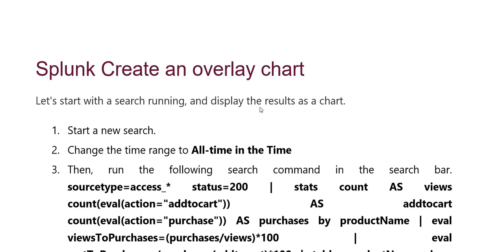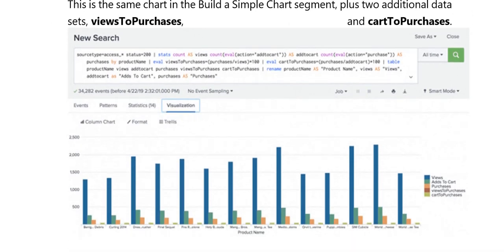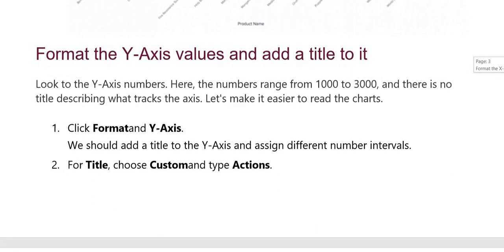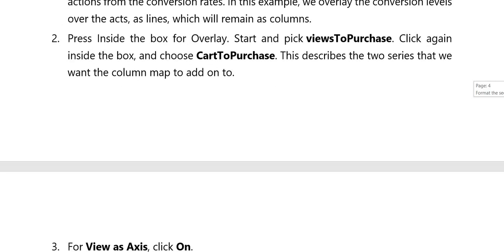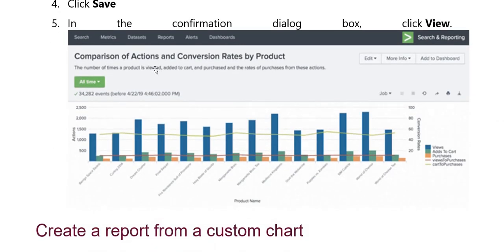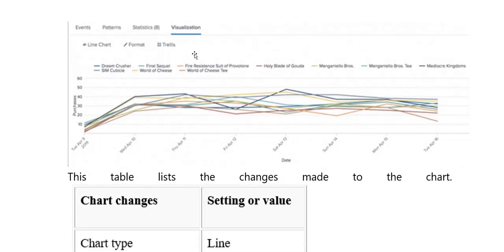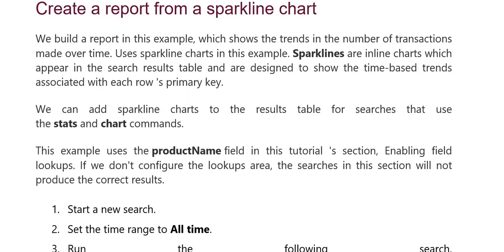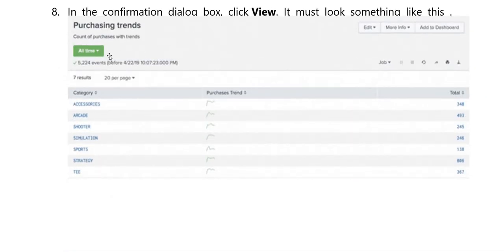Splunk | Create an Overlay Chart